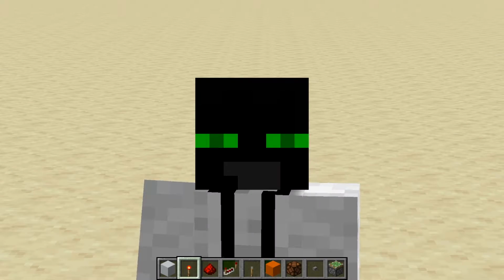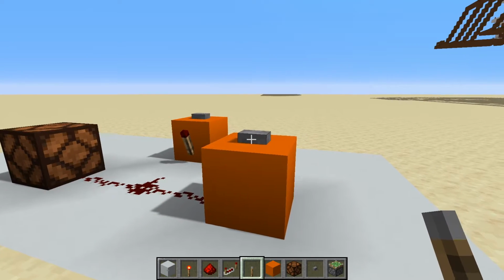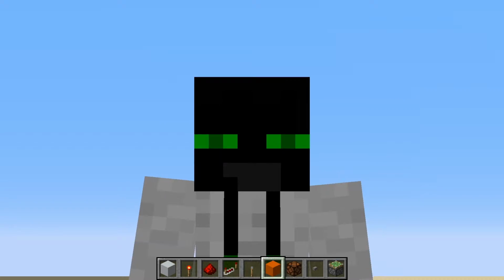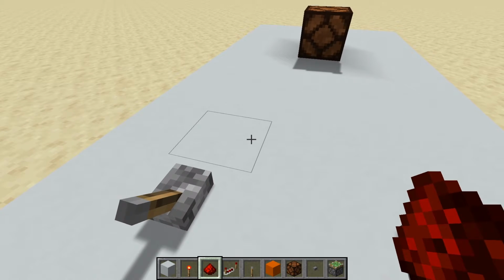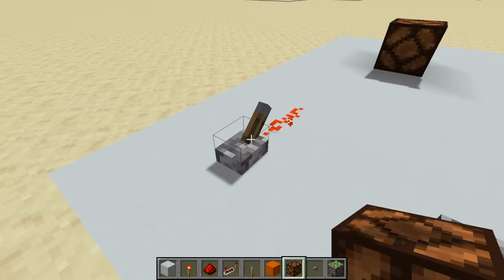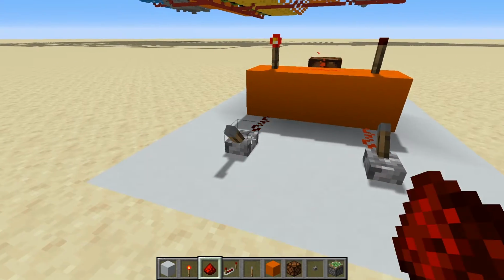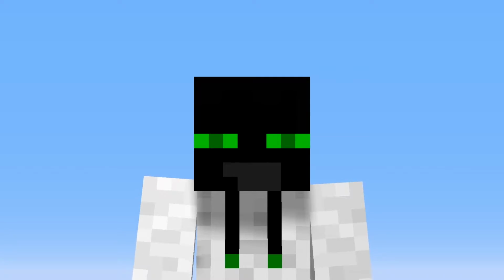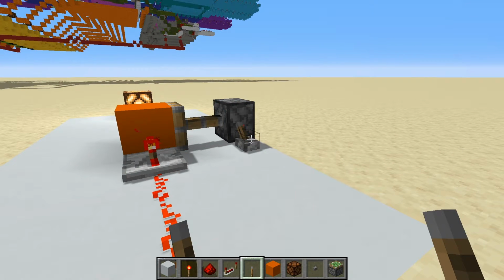Explaining the Calculator: An Introduction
Video was re-uploaded due to terrible audio settings that should now be fixed.

This is a short video that serves as an introduction to the Explaining the Calculator Series. There are 3 main points in this video and they are included in the time stamps below.

00:00 Introduction and what is the series
00:43 RS Nor Latches and Memory
01:36 Logic Gates
02:34 Repeater Block Power Gaps

Outro music is Valve's Portal Radio Loop